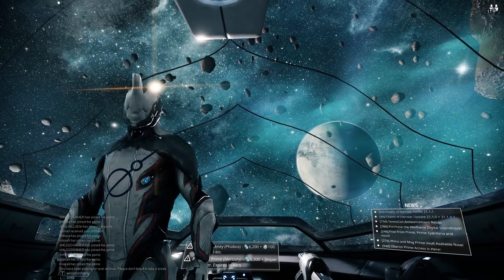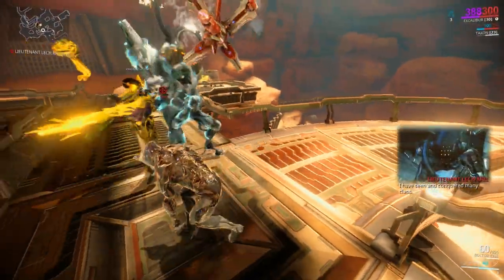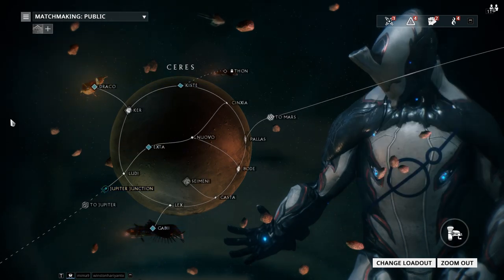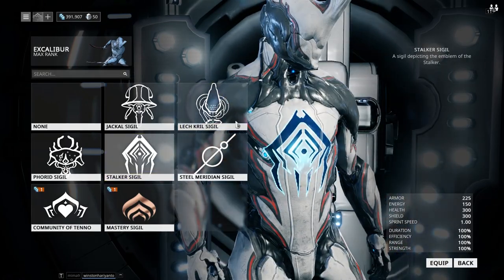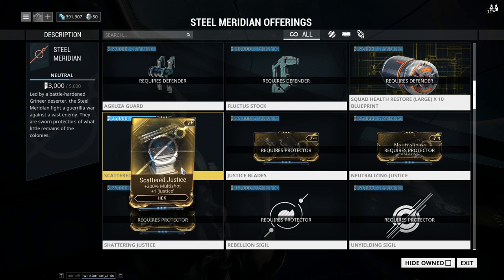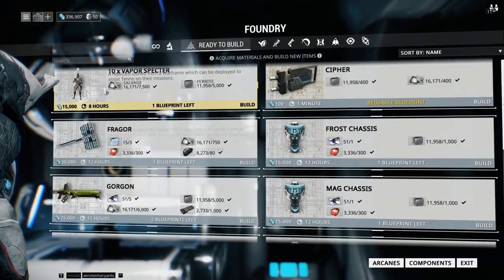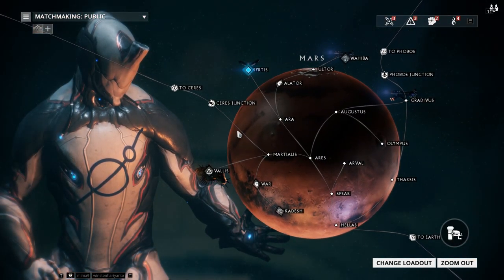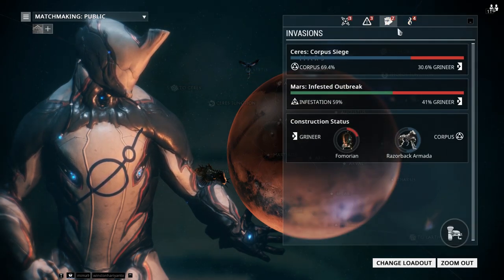Warframe: The ULTIMATE Beginners Guide Episode #8 Syndicates, Getting Frost & Mag, Ceres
guides - get frost = gg

GLYPH CODES!
PC 4CAB-5178-52F5-48B0
PS4 E1FC-046D-1219-90D9
XBOX 99AC-B934-1612-F9D1